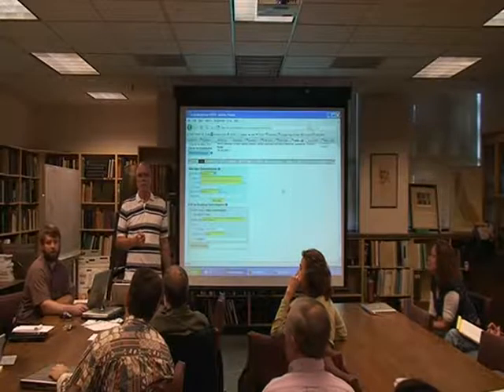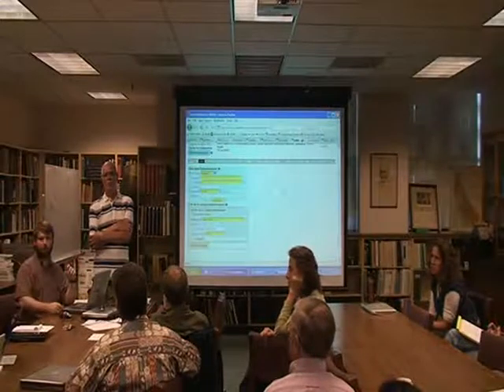Arctos collection management system, part 11